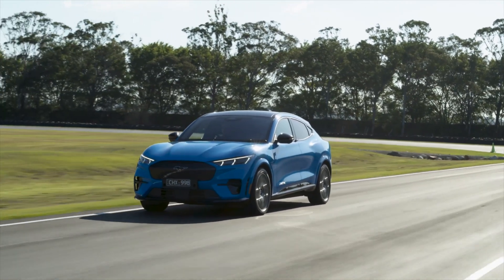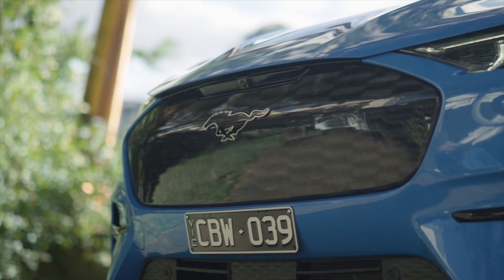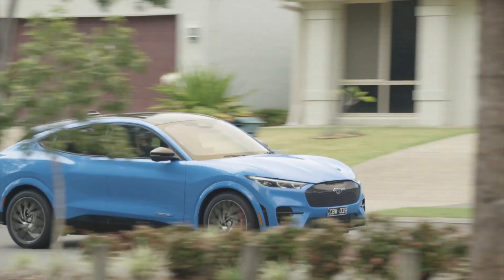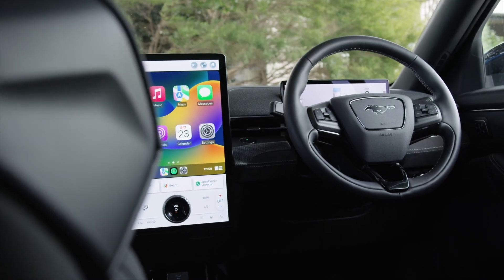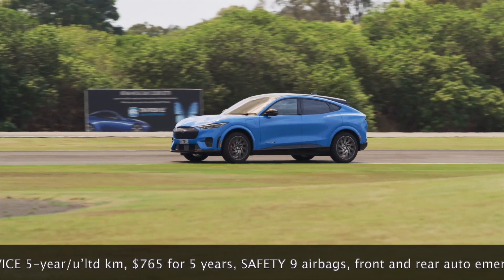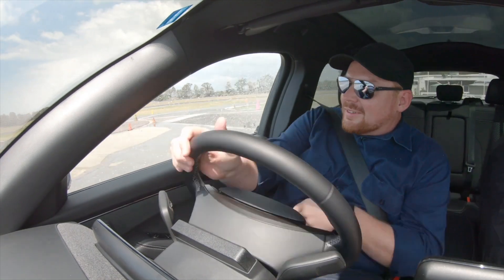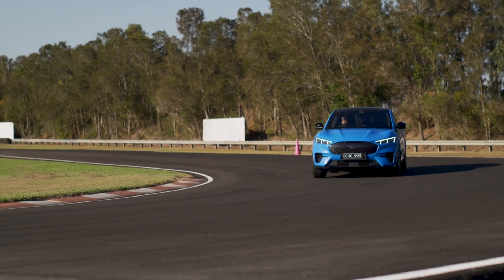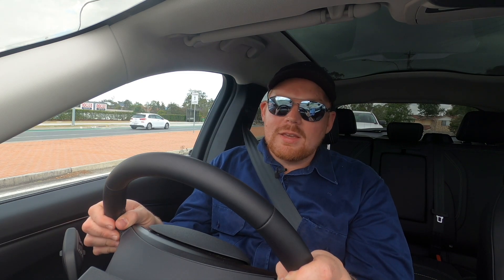Ford Mustang electric muscle car Mach-E GT is a family SUV with a twist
Can a battery-powered SUV live up to the Mustang legend? Let's find out.